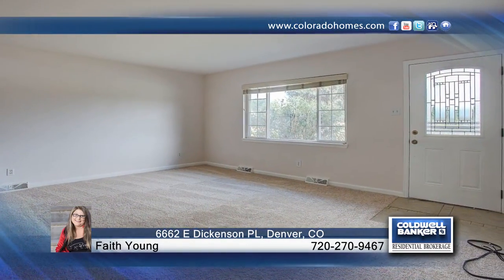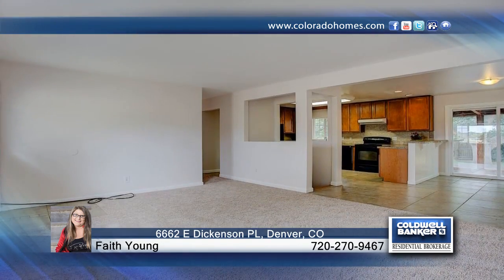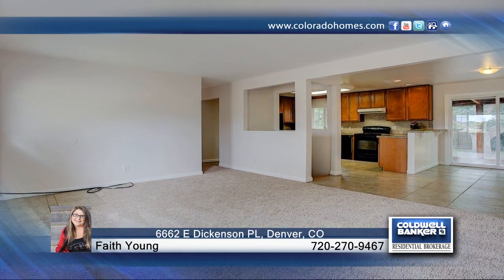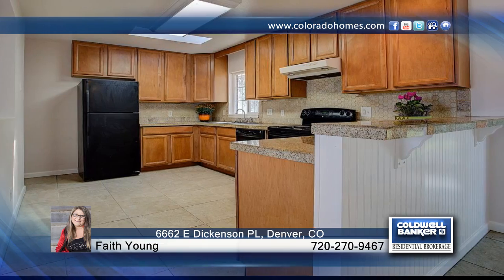6662 E Dickenson PL Denver, CO | $400,000 | coloradohomes.com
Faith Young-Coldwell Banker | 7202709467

Beautiful remodeled brick ranch. Bright and inviting with open floor plan with new paint and carpet. Beautifully finished lower level with 2 additional rooms and full bathroom. All bathrooms have been renovated. Spacious master bedroom with his and her walk in closets. Remolded master bath with dual shower heads and bench seating. Enjoy the cool fall nights in your enclosed sun room that overlooks large rear yard with mature trees. Brand new laundry room with new floor. Adjacent to Bible Park and Highline Canal Trail. Additional updated include newer windows, and new roof. Call this gorgeous home yours right away.